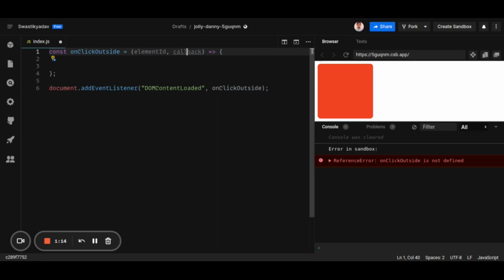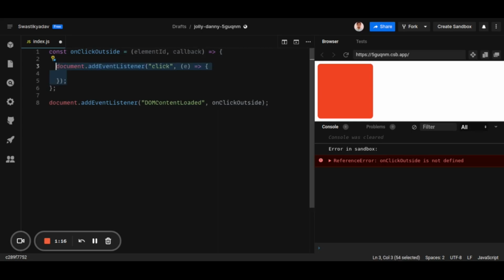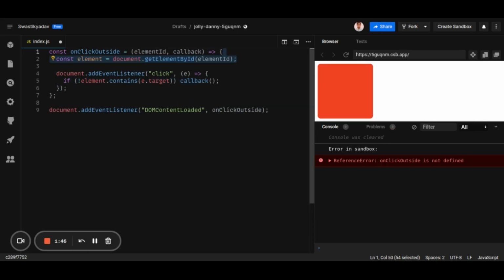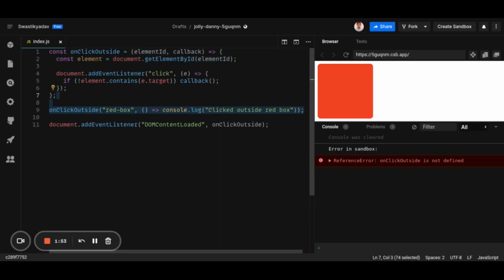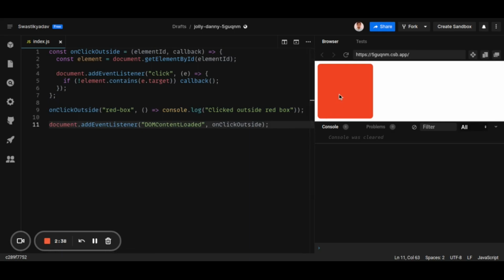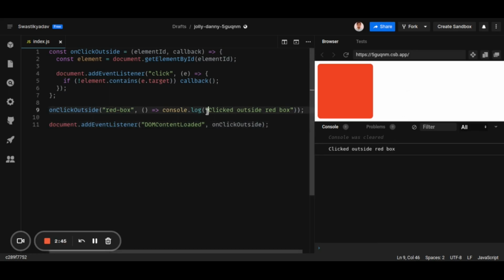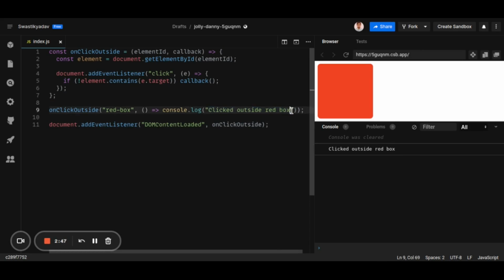Ep 3: Handle click outside || 9 useful code snippets for everyday JavaScript development.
Welcome to the third episode of this series. In this series, we will look at some of the most common JavaScript snippets which will help you with your everyday JavaScript development.

You can always use 3rd party utility libraries, but knowing these vanilla JavaScript snippets is always beneficial.

And these snippets are so easy and small, that you should always prefer them instead of a 3rd party utility library.

If you want to do something when the user clicks outside of the specified element, this snippet will save your day.

- addEventListener is being used to listen to the click event.
- Node.contains() check if the clicked element is outside of the specified element.
- DOMContentLoaded event listener makes sure that the onClickOutside function is invoked only after HTML is mounted on the DOM.

8020 Lessons is the project to help you equip yourself 💪 with the most essential skills of the 21st century. Learn 20% skills that get you 80% results.